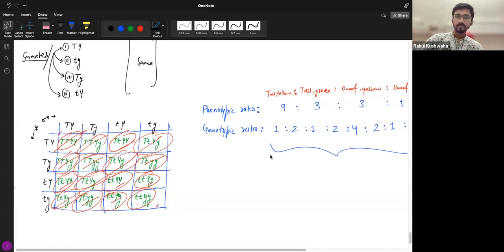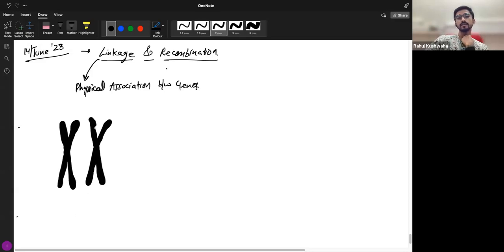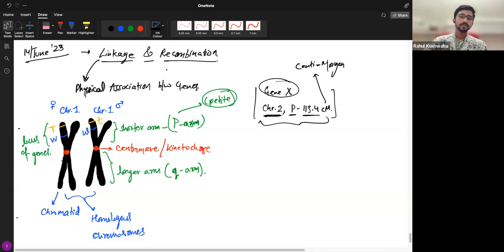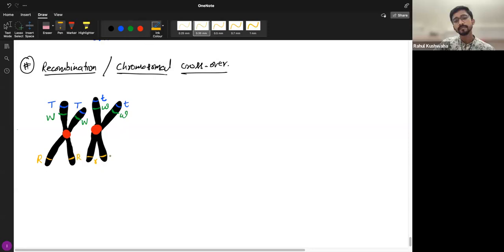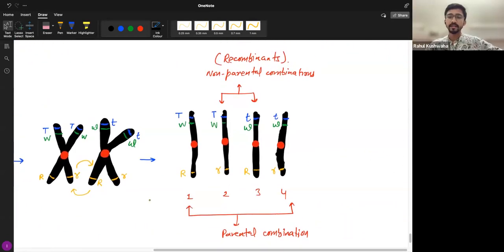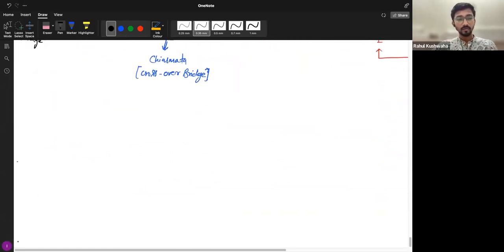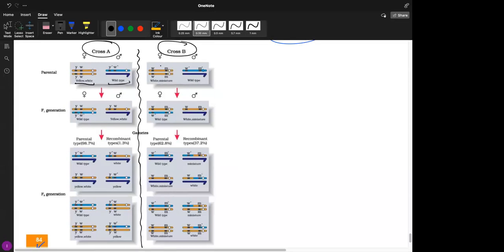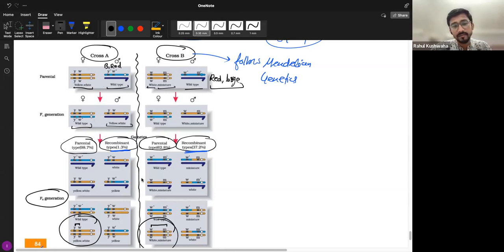Learnivio | Inheritance of Two Genes | Principles of Inheritance | Lect 6 | 12th B1 | 14-06-2023